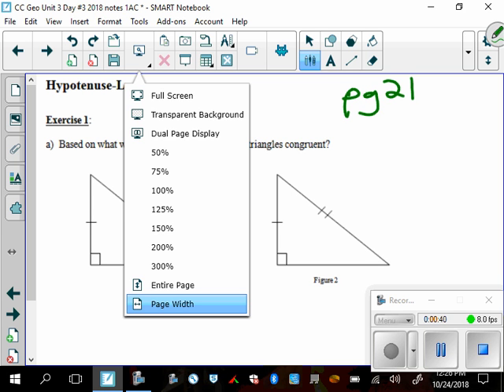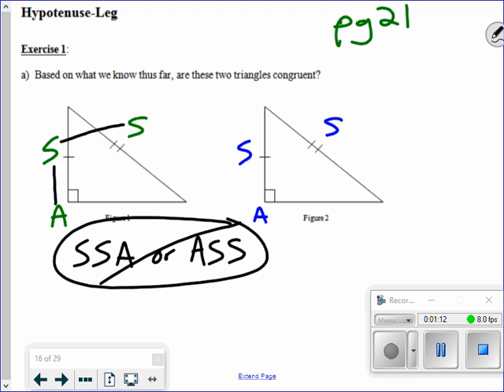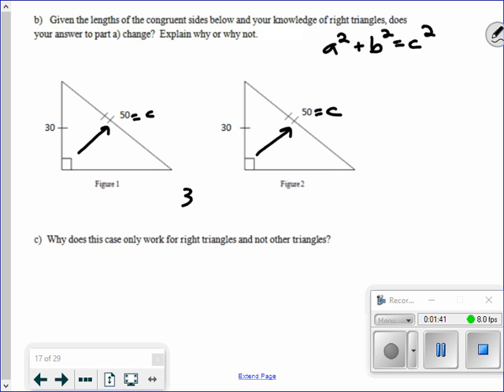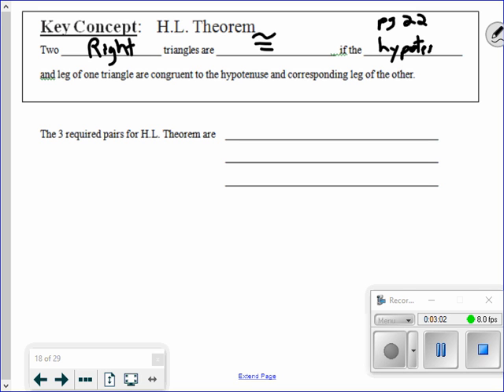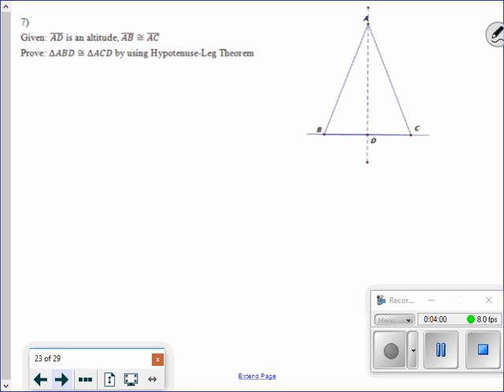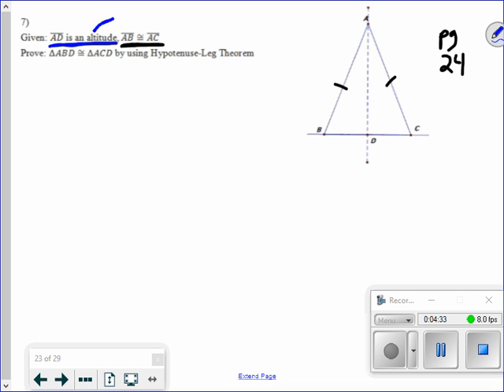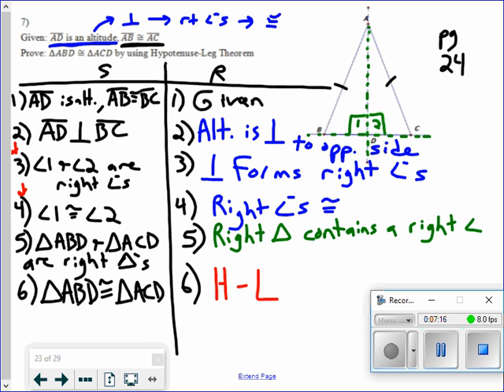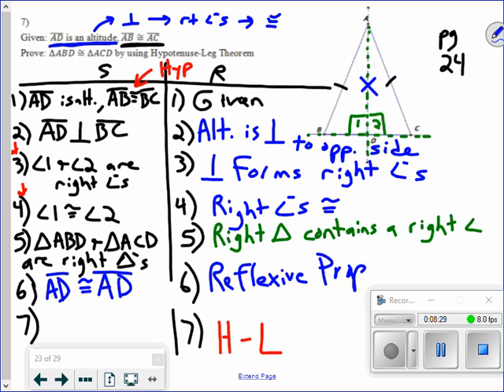Hyp Leg Video Geo U3 Day 3 Notes